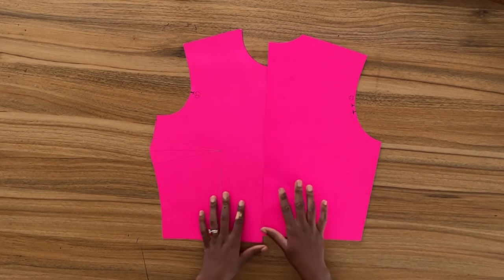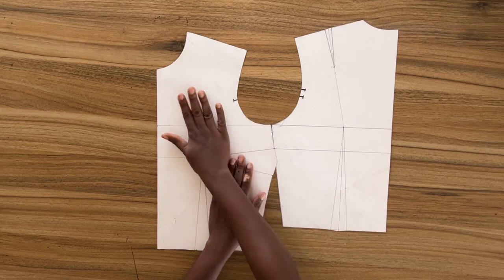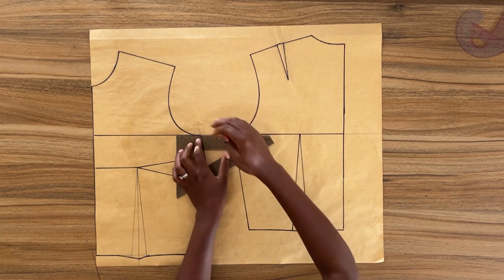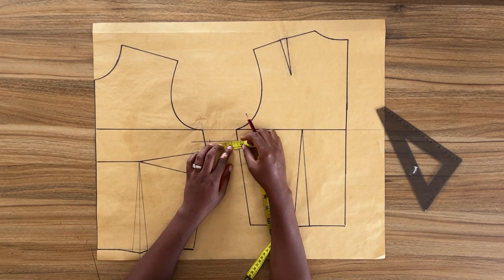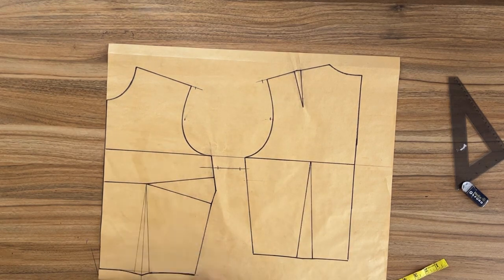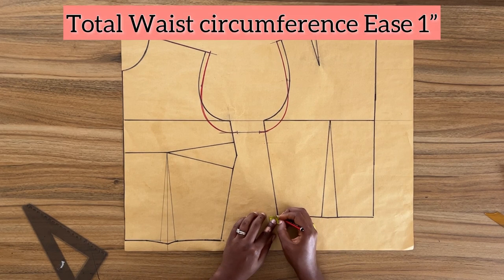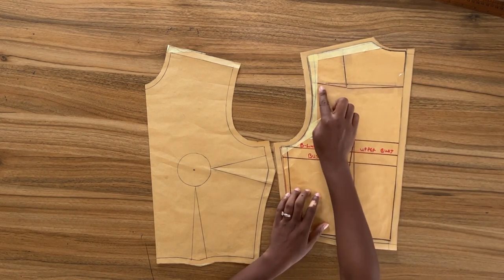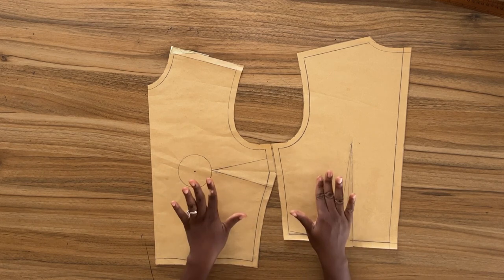Basic bodice pattern alteration | Adding Ease | Altering Armhole depth to accommodate Sleeve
Showing Easy steps on how to add Ease and adjust the armhole to aid for movement especially if you going to attach a sleeve to the bodice . Hopefully you find this tutorial helpful.

EDITING : InShot